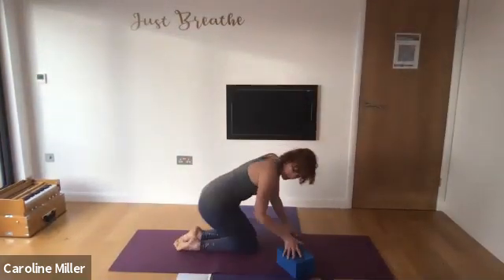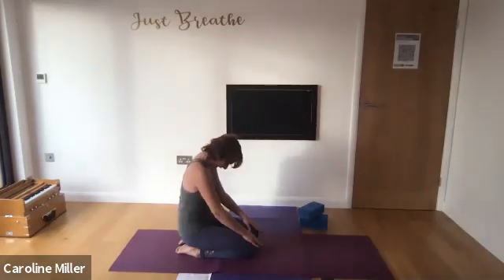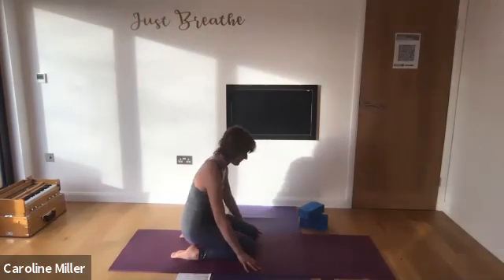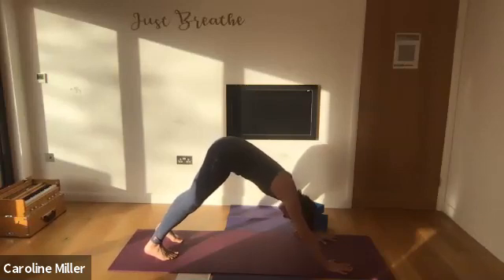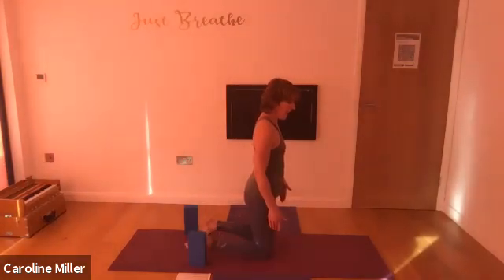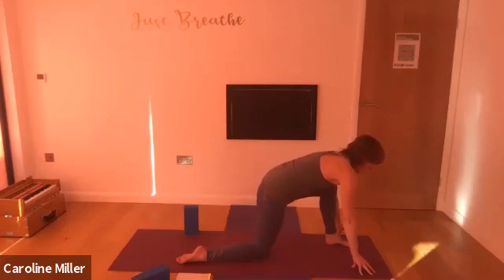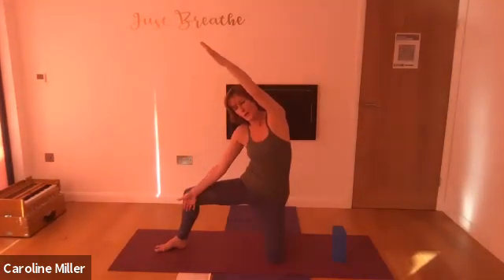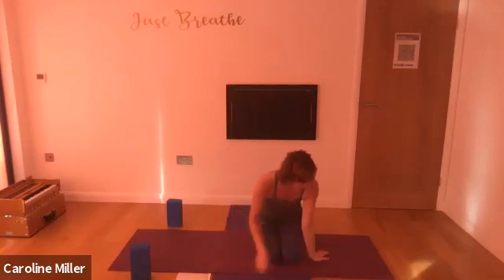Yoga for Back Care - Week 4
Undulating the spine with a kneeling flow.  Tight on time?  Do this flow once or twice and your back will thank you for it!

We continue to raise up from the earth and add more kneeling postures:  ardha ustrasana (camel pose); parighasana (gate pose) and anjaneyasana (low lunge).